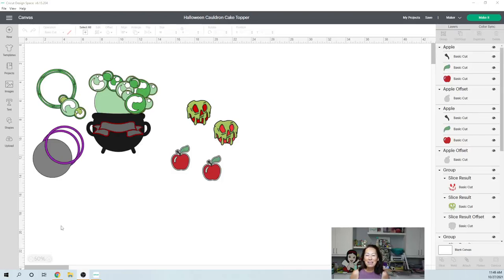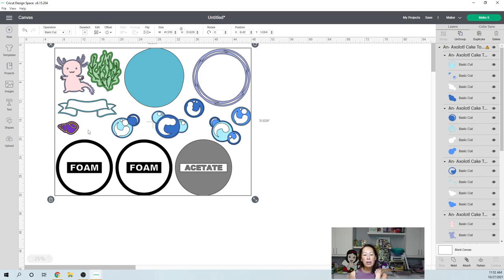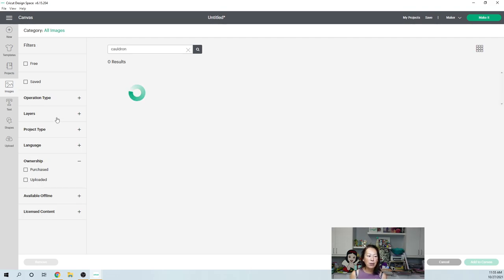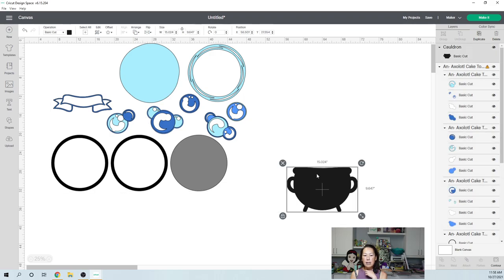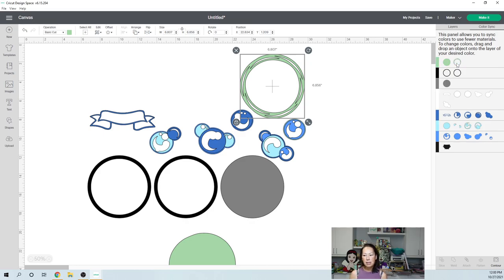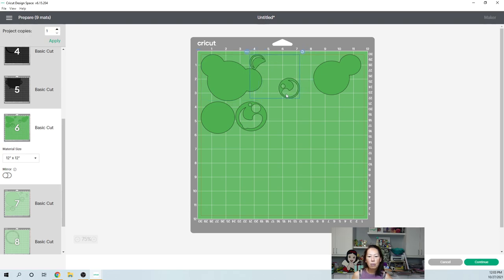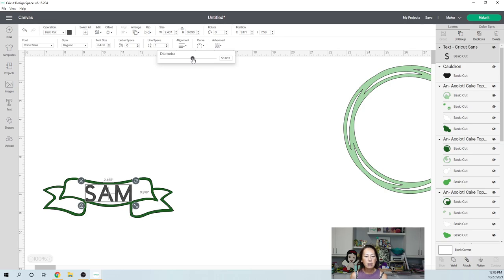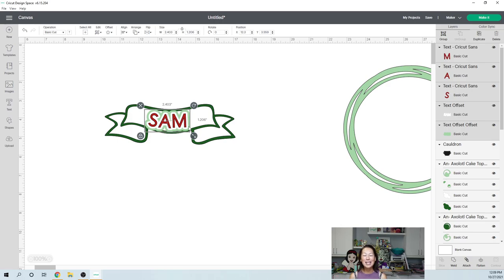Bubble Themed Cake Topper SVG Set Used To Make Cauldron Party Decor | Cricut Design Space Tutorial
Hello and welcome to a new video from The Useless Crafter! This time I will show you how to use one of my cake topper /svg files to create yet another project.

Here is another project I made using this file (Water and Bubbles Themed Cake Topper)

💜 Thank you for watching my video: Bubble Themed Cake Topper Shaker SVG Set Used To Make Cauldron Party Decor | Cricut Design Space Tutorial | Halloween Decoration | Cauldron Decoration | Cake Topper SVG | How to Use SVG